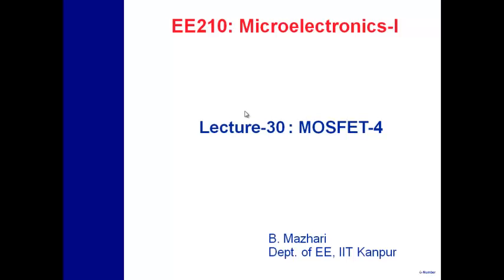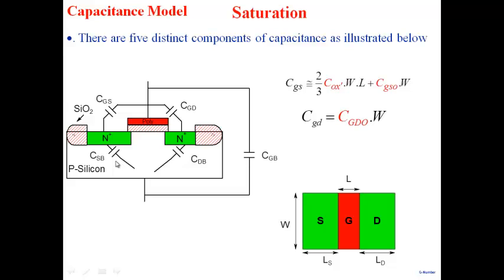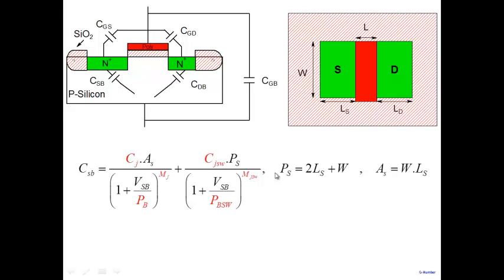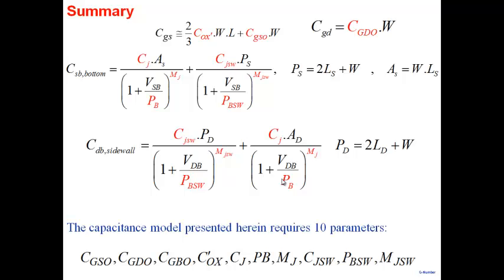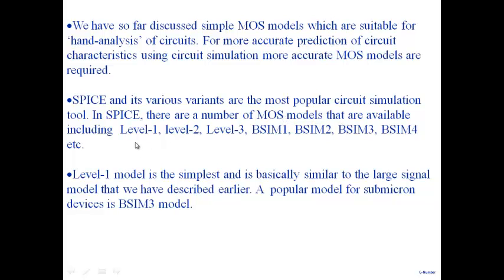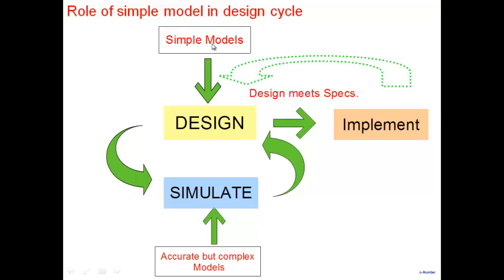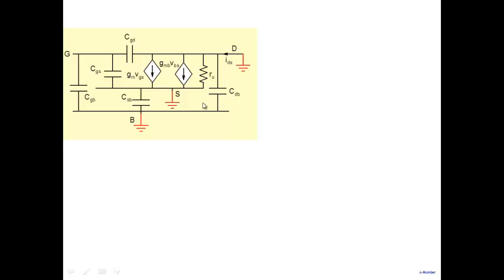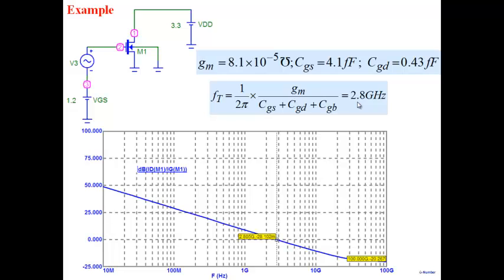EE210 L30 MOSFETs (part 4)